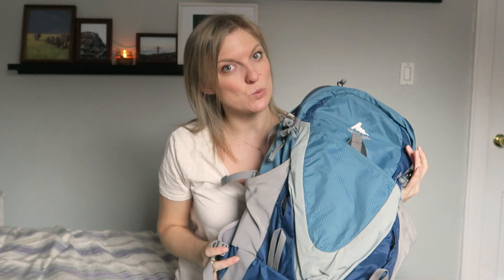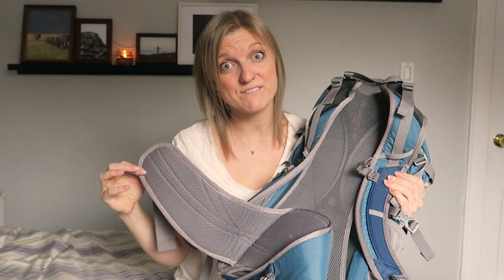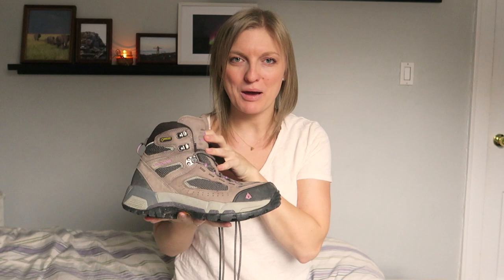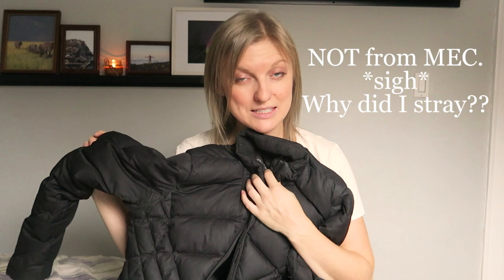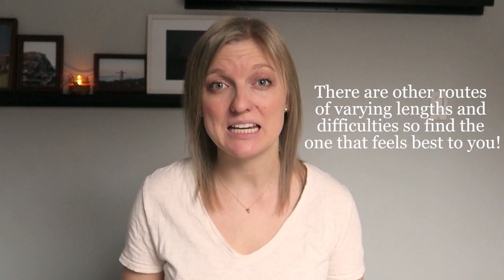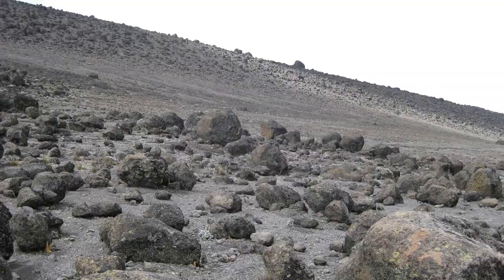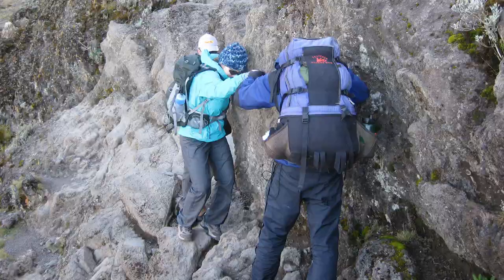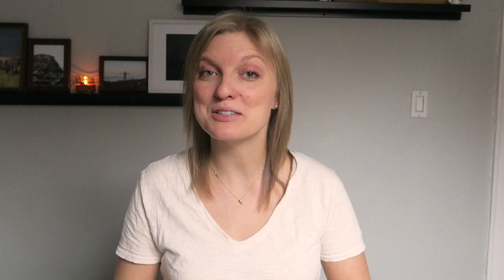Climbing Kilimanjaro 101: From Packing to Summiting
Is climbing Mount Kilimanjaro on your bucket list? If so, I hope this video gives you an idea of what you'll need to make that dream a reality. In it we're covering everything from immunizations/medications/travel documents, to booking and packing, to training, and of course, what the climb itself is actually like!